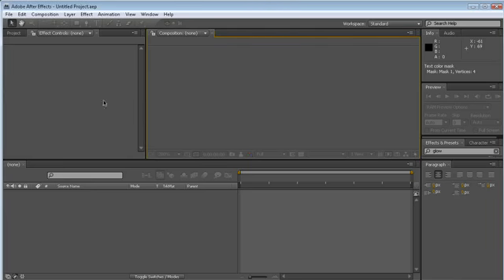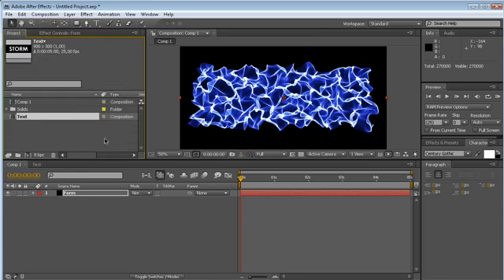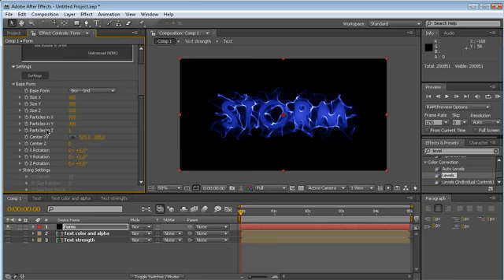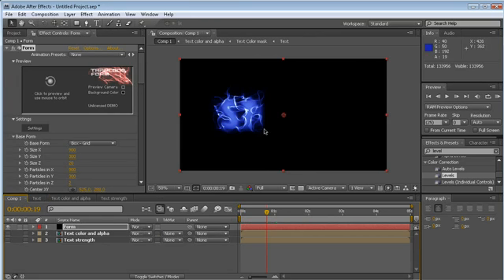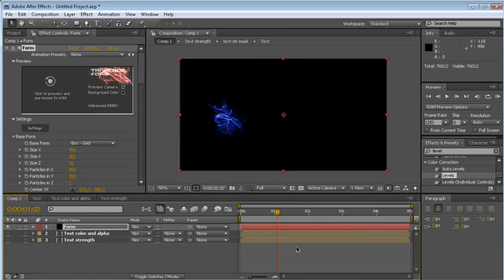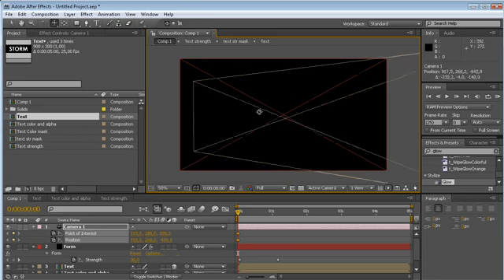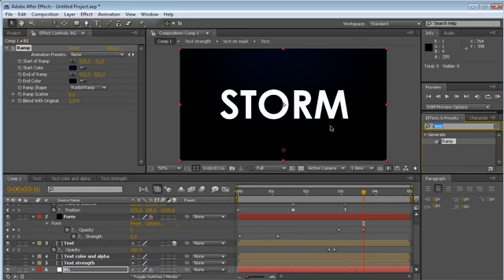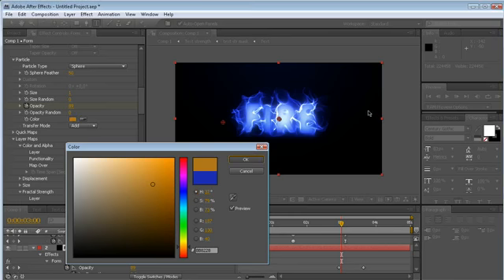Stormy Electric Tutorial